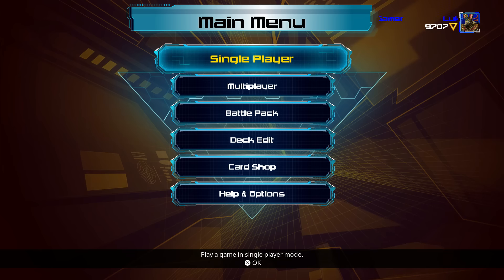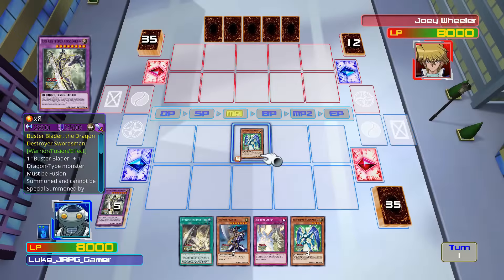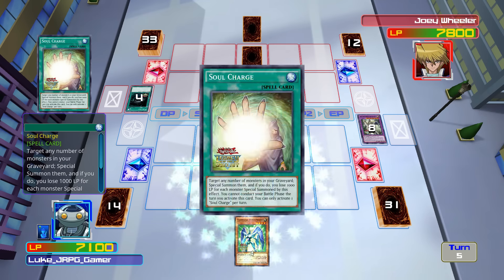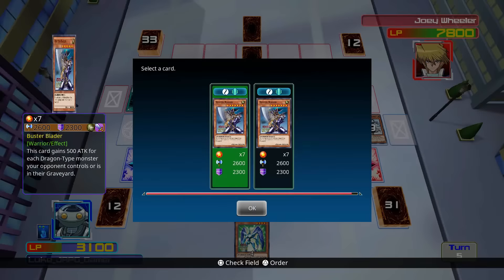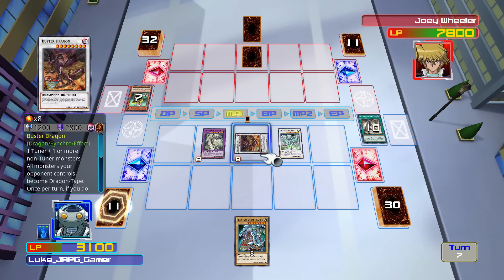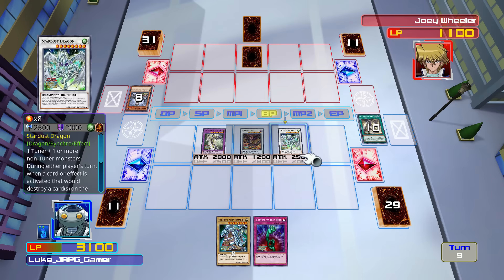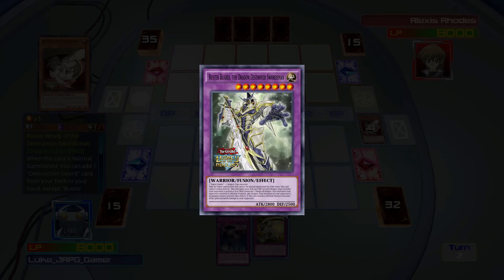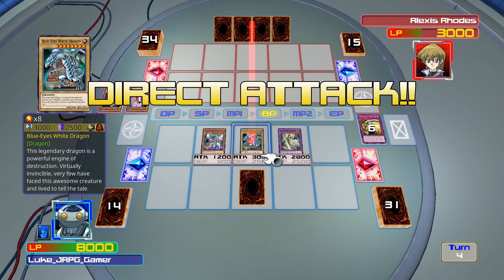Yu-Gi-Oh! Legacy of The Duelist 1.01 - New Buster Blader Deck In Action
VS Jinzo Returner & Ice Barrier

CAMPAIGN MODE

DUELIST CHALLENGES